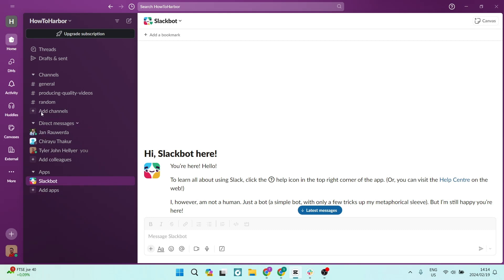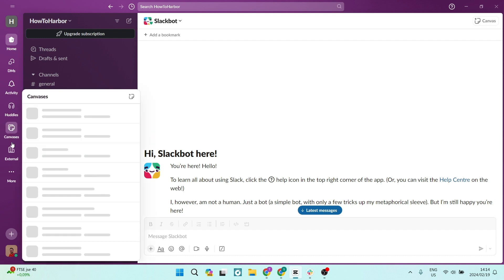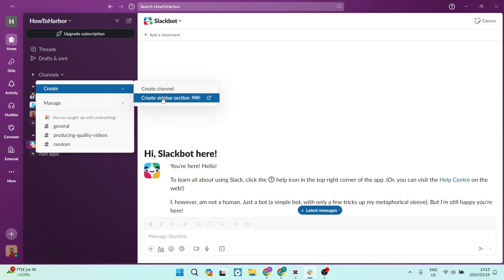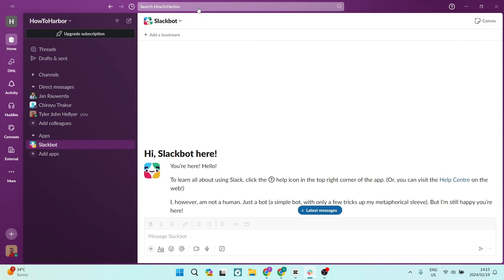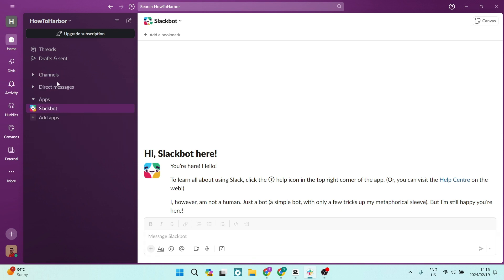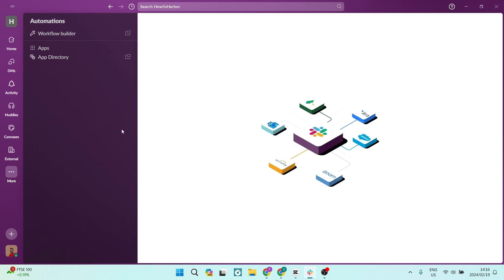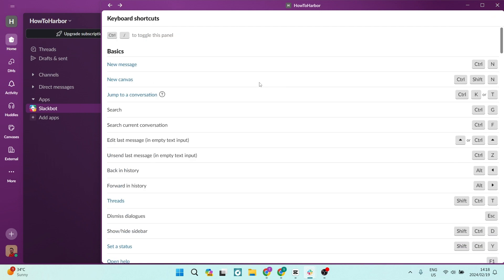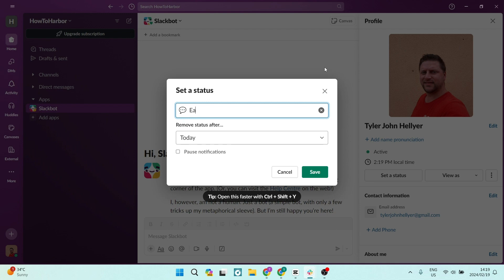What is Slack in 2025 | How does it work Tutorial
In this video 'What is Slack,' we'll delve into the world of Slack, a widely used collaboration platform designed to streamline communication and enhance teamwork within organizations. Slack offers a centralized space for teams to communicate, share files, and collaborate in real-time.

Timestamps

Intro – 00:00 – 00:15
What is Slack App – 00:16 – 01:22
Benefits of Slack App – 01:23 – 01:41
Use Cases in Slack App – 01:42 – 02:10
Tips and Tricks in Slack App – 02:11 – 03:04